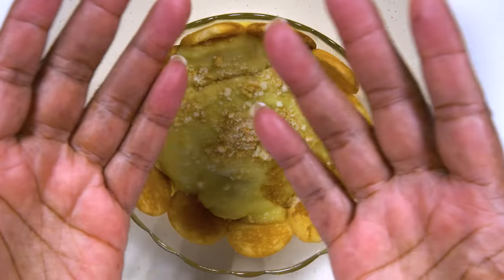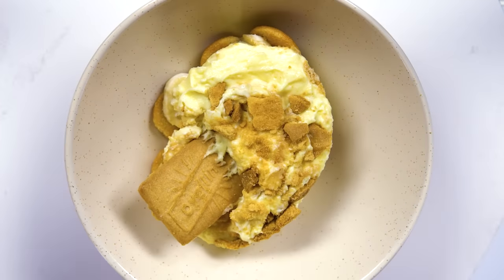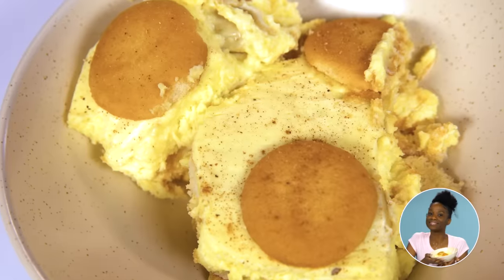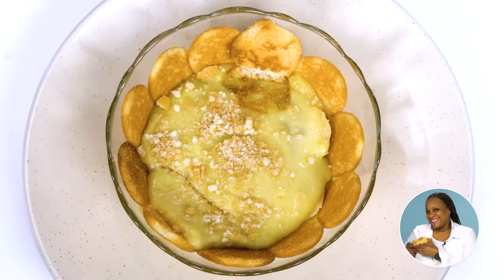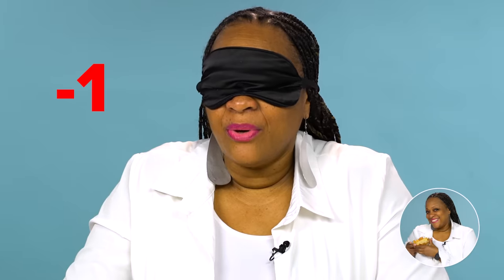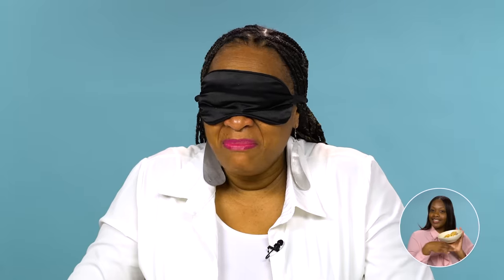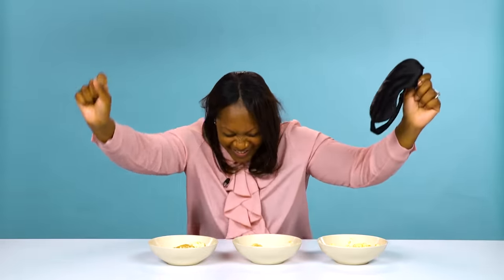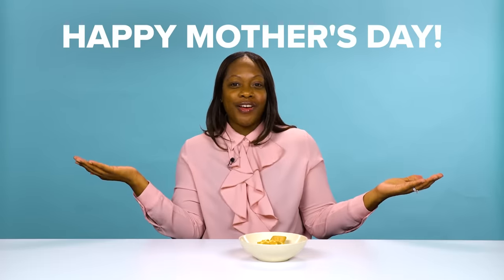Moms Try Each Others Banana Pudding Blindfolded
Three moms battle it out in a blind taste test to see who has the best banana pudding recipe. Who will win? Will they be able to pick out their own banana pudding amongst the rest? Let's find out!

Cocoa Butter
Your destination for Black culture and entertainment. We are timely, relevant, connected, and moving at the speed of culture. Join the community.

MUSIC

STILLS
Coconut Vector Icon. Isolated Exotic, Tropical Fruit Cocos Emoji, Emoticon Illustration
Turqay Melikli/Getty Images
Television color test pattern
siraanamwong/Getty Images
Nutmeg
Science Photo Library/Getty Images
Yellow not peeled banana
Mochipet/Getty Images
Bottle of milk
Maren Caruso/Getty Images

4k Seamless Red Loop Heart Shape, Full Rotation isolated on the Green Screen Background. Social media Heart. Valentines day and Love Concept.
Emel ilik/Getty Images
Question mark large size cone effect particle element on the green screen background concept what when where why and how to
Chayanan/Getty Images
Animation of a red x shape diagonal cross. Location designation. Prohibition of movement. Error.
Rafael Abdrakhmanov/Getty Images
Confetti shower on green
ABC Entertainment Marketing/Getty Images
check mark symbol. Symbolizing right Animation in motion graphics of a check mark symbol.
shivkantsharma07/Getty Images

EXTERNAL CREDITS
Alexa Baruch